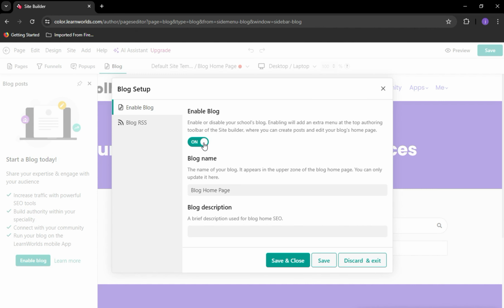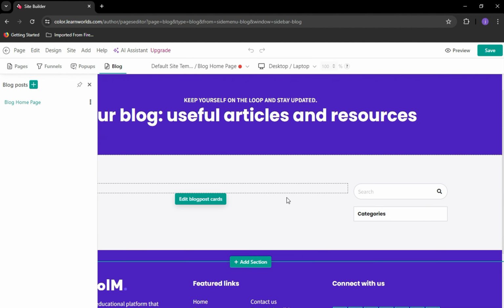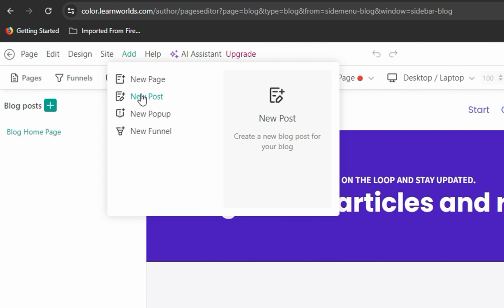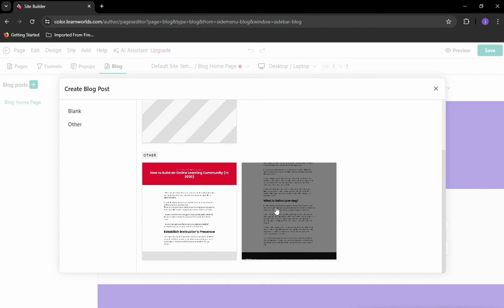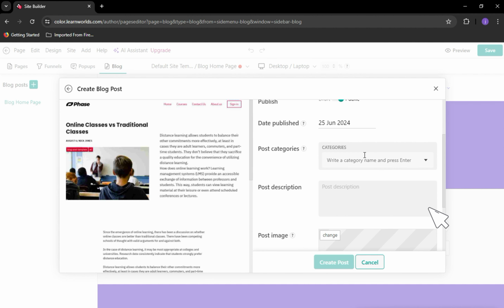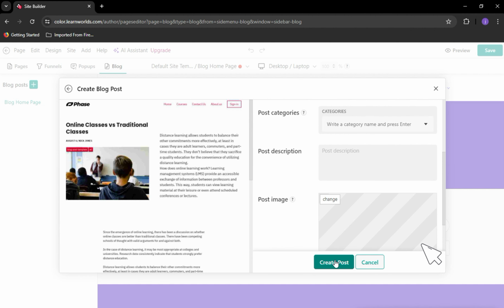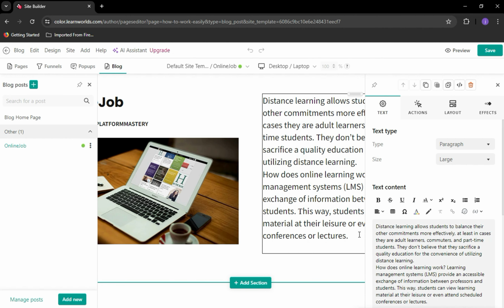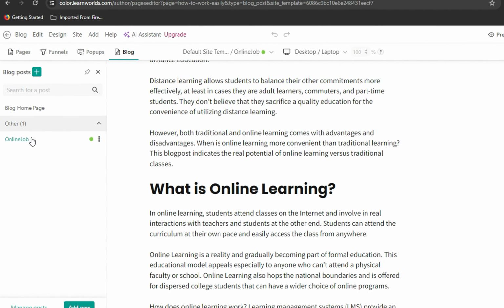How to Blog in LearnWorlds | Beginners Guide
I provide a step-by-step tutorial on uploading your first course to LearnWorlds. I'll walk you through preparing your course materials, navigating the LearnWorlds interface, and publishing your course for your students. Whether you're new to online teaching or just getting started with LearnWorlds, this beginner's guide will give you the confidence and knowledge to successfully upload and share your course content. Watch the video to learn how to seamlessly bring your educational content to life on LearnWorlds!